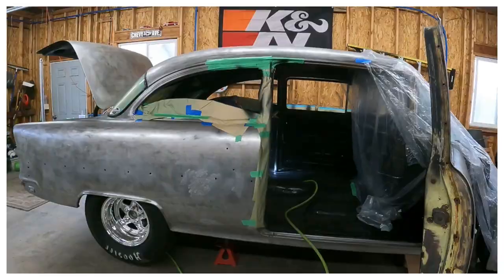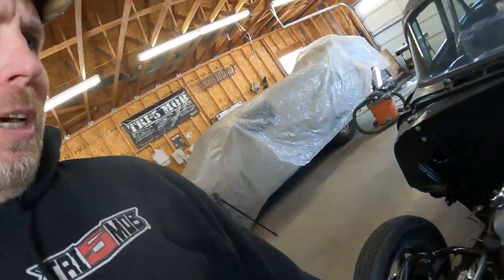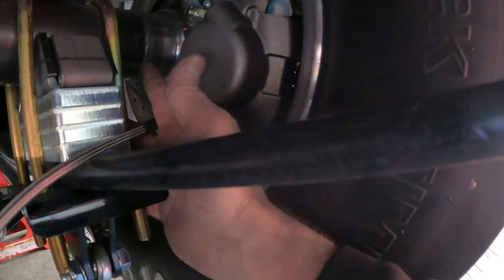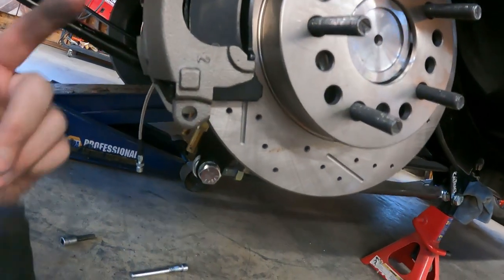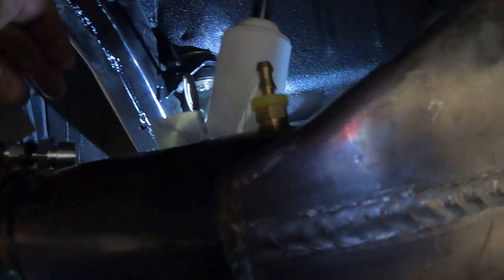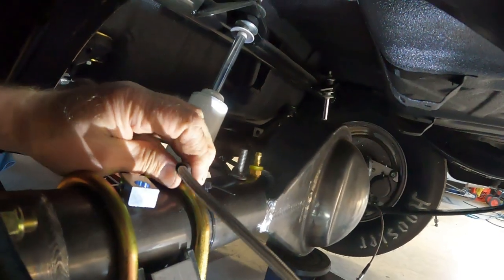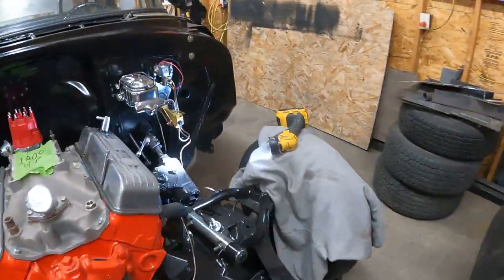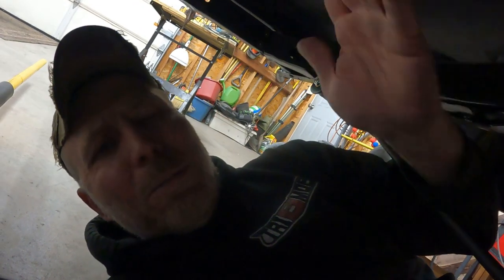1955 Chevy Brake Upgrade - Plumbing the Rear Disc Brakes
Friends on the Farm children's book written by my wife and daughter

The title says it all. We do all that, and more in this video. Do not miss it...

The featured product in this video is Never Dull Metal Polish. This stuff is easy to use, and works great! Don't forget, any other shopping done after clicking the link also supports Montana Garage. Please let me know if you make a purchase, and I'll send you FREE Montana Garage stickers as a thank you! (commissions earned, Thanks!)

Plus, we now have a new Amazon store front. Links to the grinder hood, the rechargeable work light I often use, and other recommended shop tools can be found there. More will be added to the storefront soon. Check it out here!

Also, it's not too late to get the children's book starring Moose and written by my wife and daughter. It's a great gift for all those kids in your life. What kid doesn't like a book about farm animals?

Please let me know if you purchase a book and I will send you FREE Montana Garage AND Friends on the Farm stickers! It's obviously a win-win situation for you.

Wanna help support my hot rod and video making addiction? You can do so by becoming a member of the channel. Members can get access to special perks, including FREE stickers and special members only content. Follow this link for details.

Don't forget to visit and follow us over on Instagram @montana_garage where I post many short updates about all of the various projects we are working on.